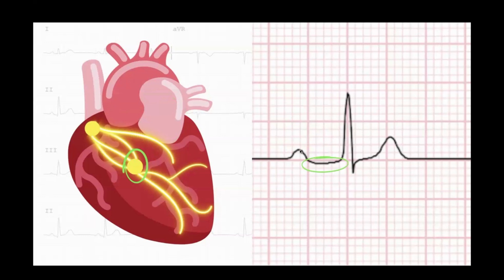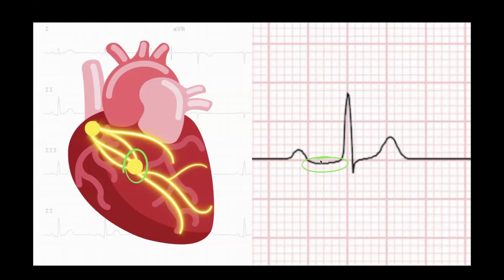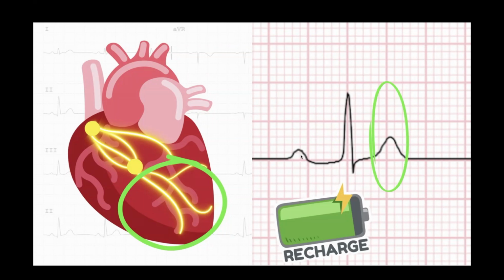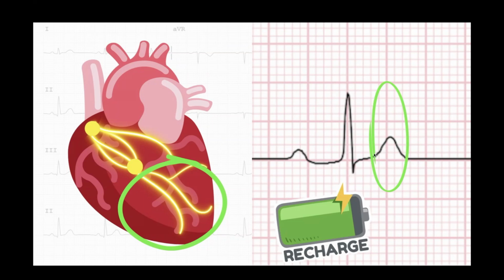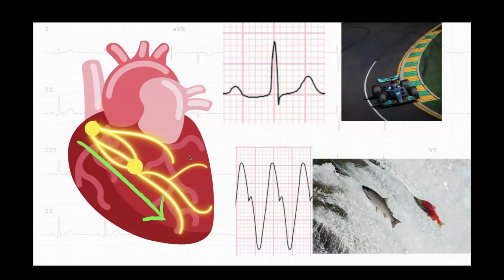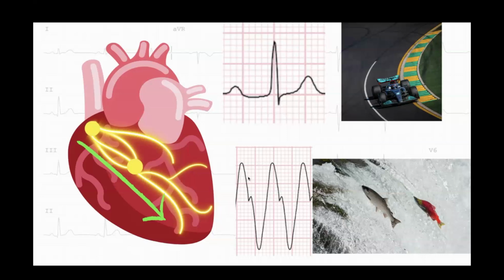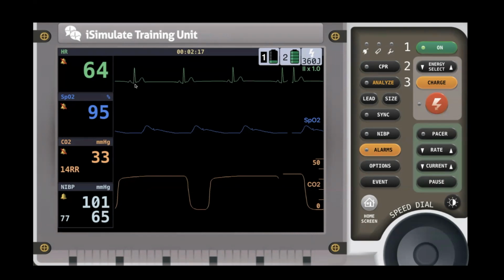EMT/EMR Review- EKG Basics 2.0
In this video, we review the basics of the EKG. This is Part 1 of the "What are some EKGs I should know that are bad and need to alert people quickly?"